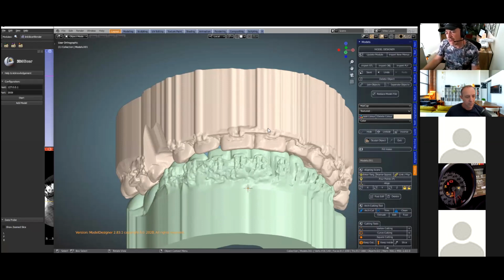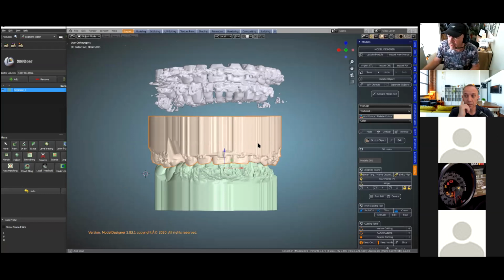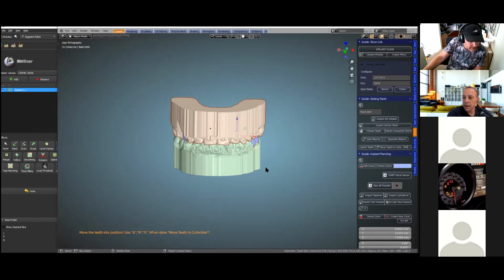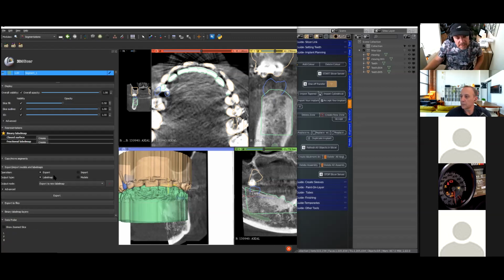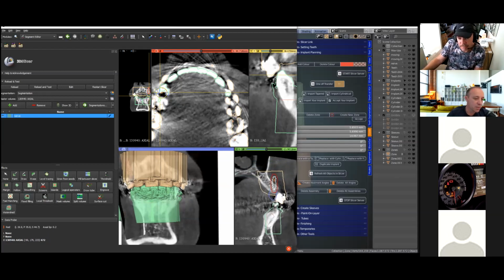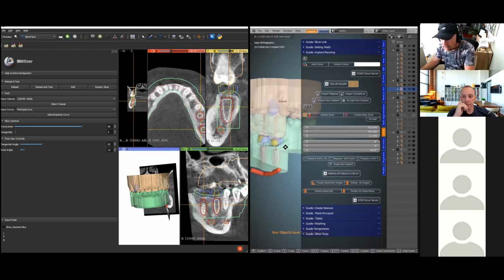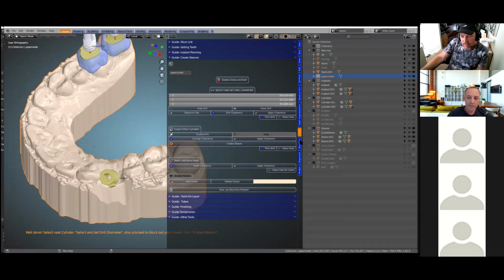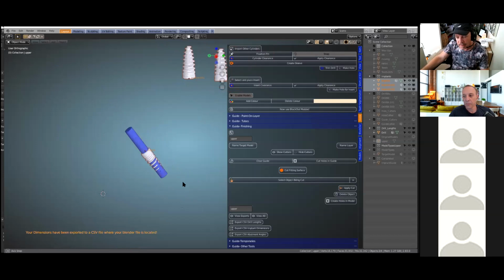B4D Dental Modules, making a Guide for upper and lower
B4D Guide Module, zoom session.

Designed by Michael Teiniker